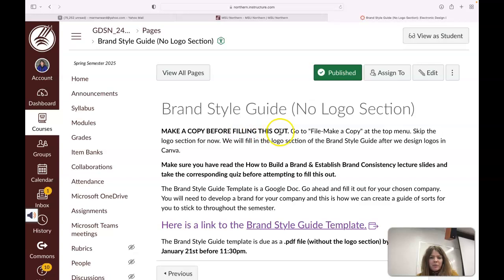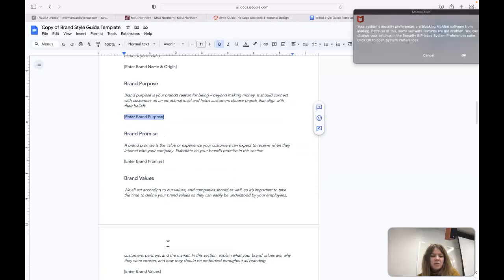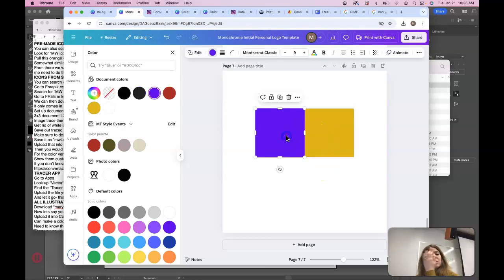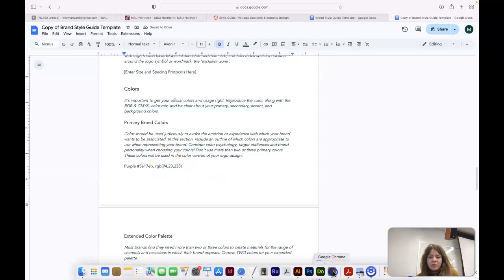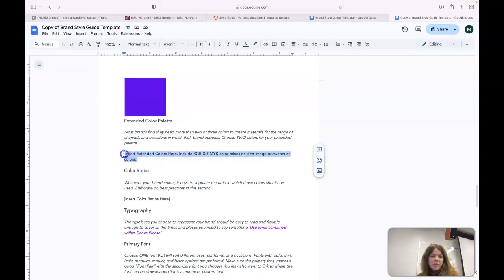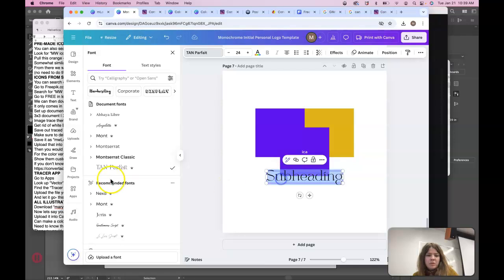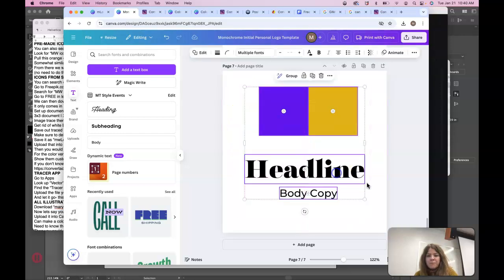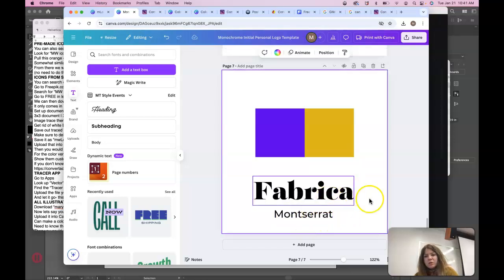Picking Fonts & Colors for Brand Guide